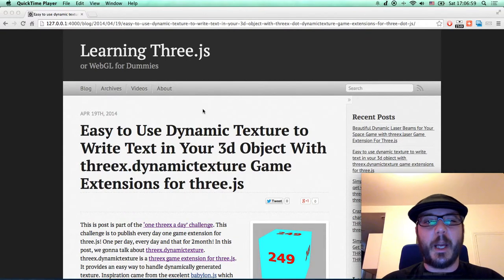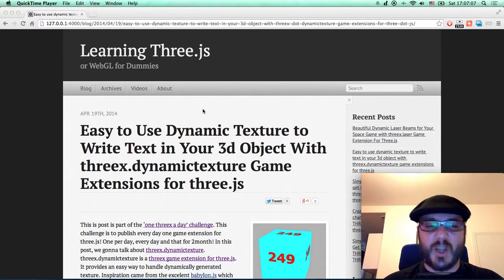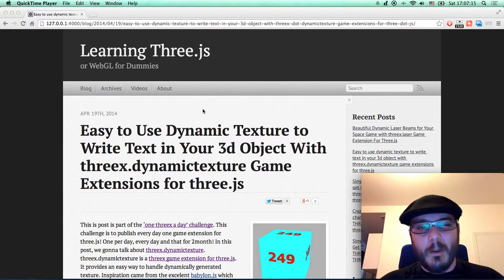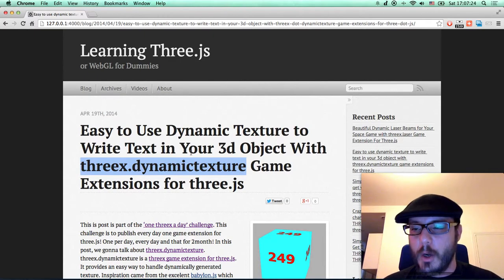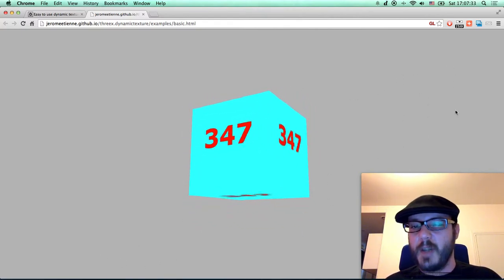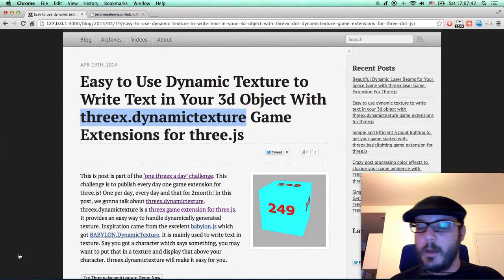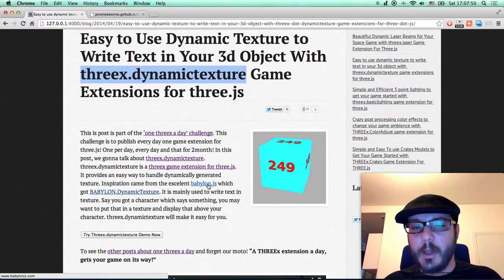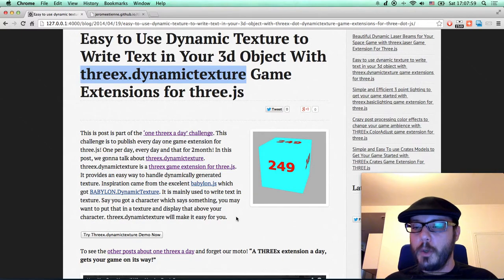Easy to use dynamic texture to write text in your 3d object with threex.dynamictexture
This is a screencast for learningthree.js blog. It is about an "Easy to use dynamic texture to write text in your 3d object with threex.dynamictexture game extensions for three.js"